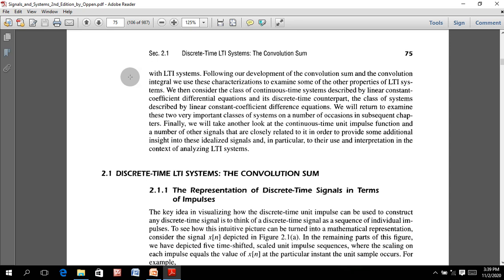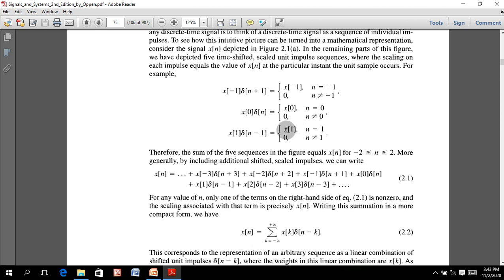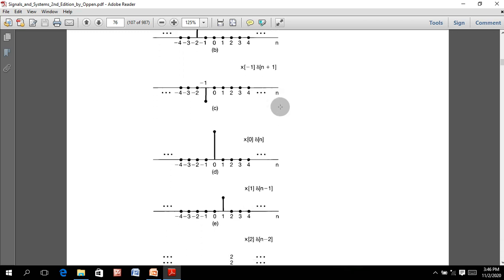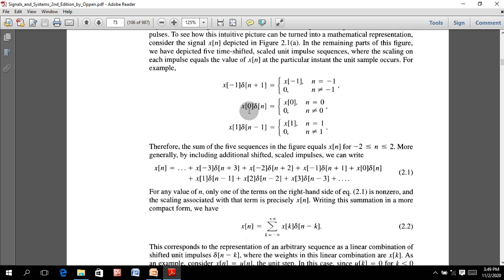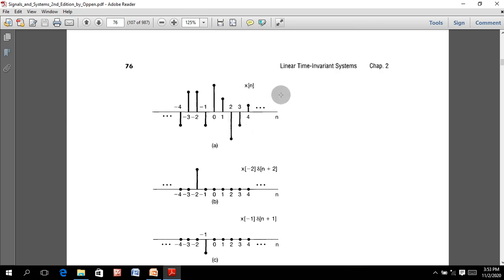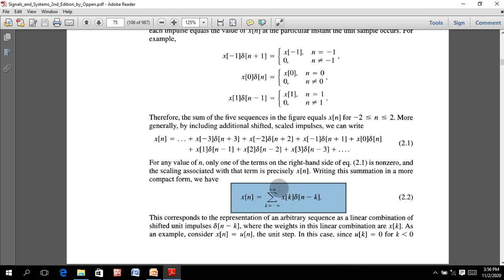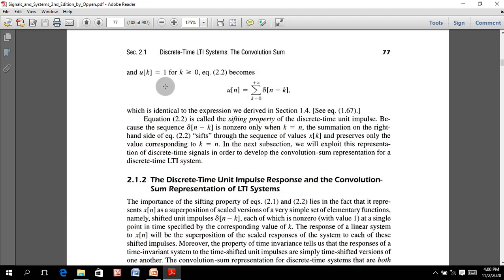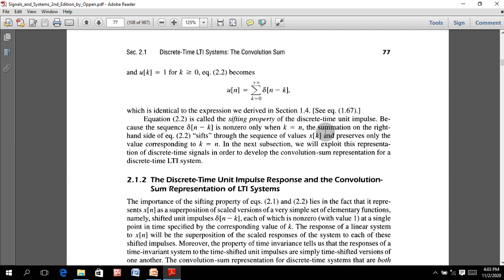Signal And System lecture - 7